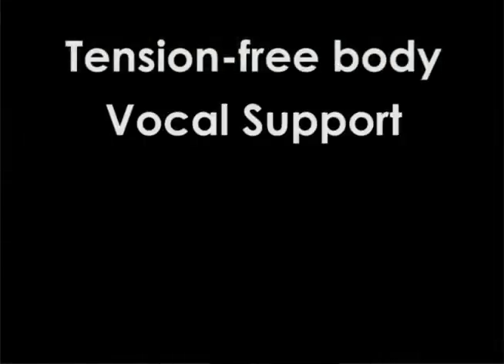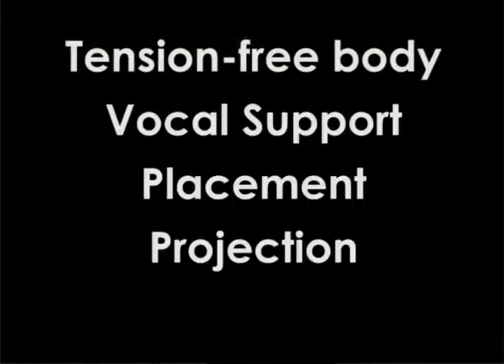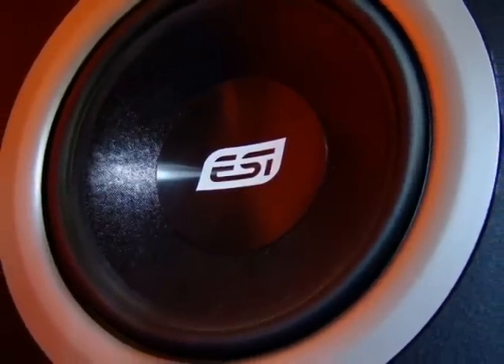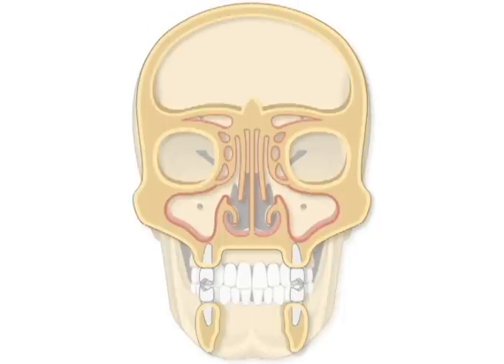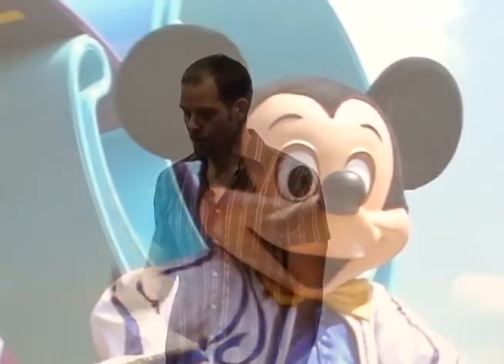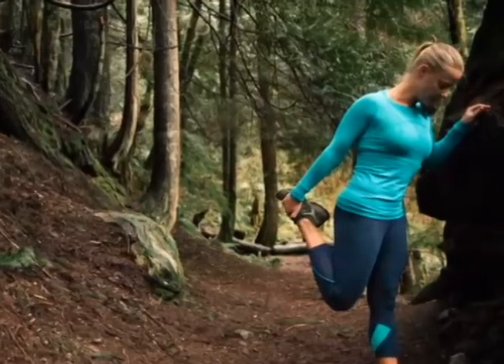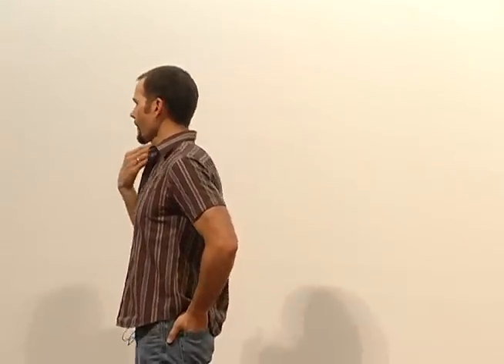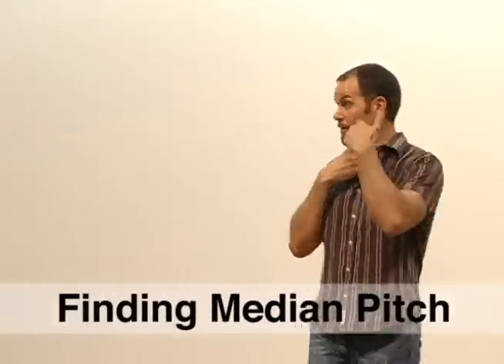Part 5: Resonators - How to Lecture without Tiring or Losing Your Voice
Part 5 of 5. Dr. Rich Brown, Theatre Department, presented this workshop twice for WWU instructors. Due to the expressed interest and the need to "refresh" these skills periodically, excerpts of the workshop are now available in this five-part video module.

Watch the five-part video to learn basic vocal health techniques of support, projection, tension release, and proper placement of resonance in order to keep your lecturing voice strong throughout your class session, day, term, and career.